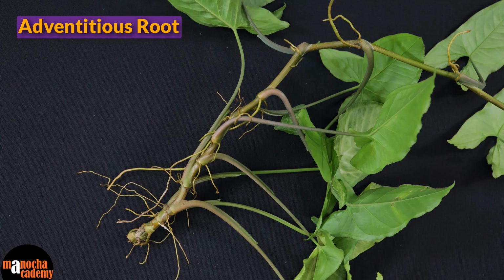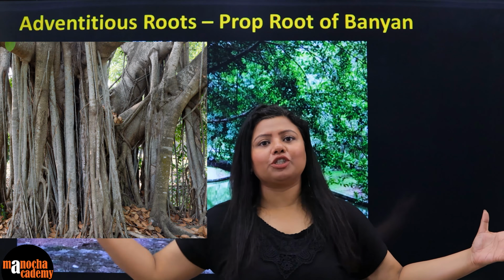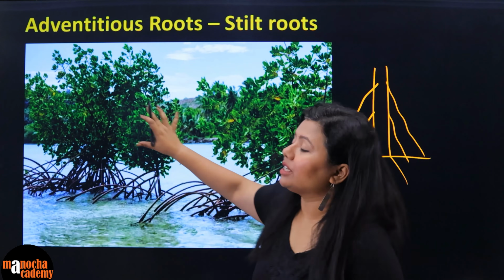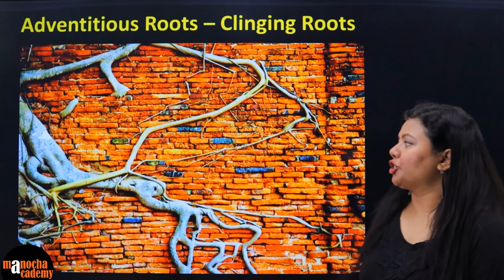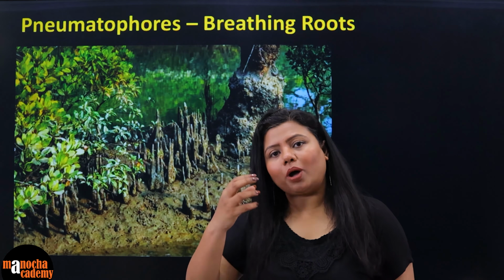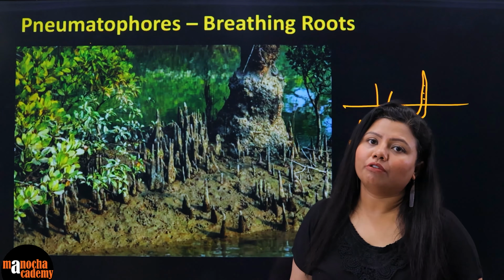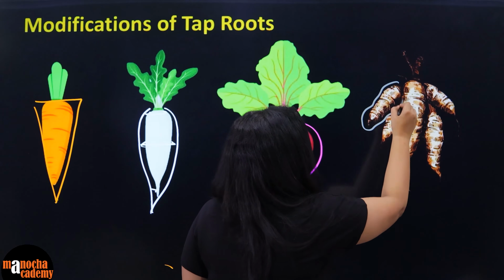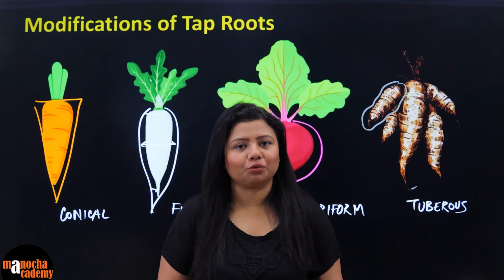Types of Roots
Types of Roots in Plants discussed in a simple and practical way!

In the context of plants, roots are essential structures that anchor the plant in the soil and absorb water and nutrients. There are several types of roots, each serving different functions. Here are some of the main types:
1. Tap root:
   - A single, main root that grows directly from the plant stem.
   - Examples include carrots, radishes, and turnips.

2. Fibrous Roots:
   - Numerous thin roots that arise from the base of the stem.
   - Found in grasses and many monocots.

3. Adventitious Roots:
   - Roots that form from any part of the plant other than the radicle (embryonic root).
   - Examples include aerial roots in epiphytic plants like orchids and prop roots in plants like corn.

4. Pneumatophores:
   - Specialized roots in some wetland plants that grow above the water surface to facilitate gas exchange.
   - Seen in mangroves and some swamp plants.

5. Prop Roots:
   - Roots that grow from the lower part of the stem and provide additional support.
   - Common in plants like banyan trees and corn.

These types of roots can vary in structure and function, allowing plants to adapt to different environments and ecological niches.